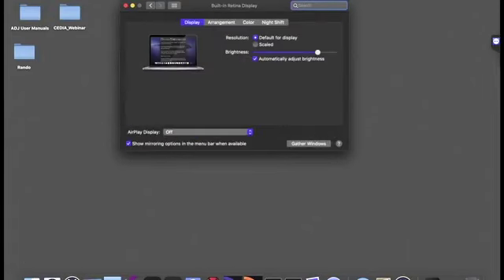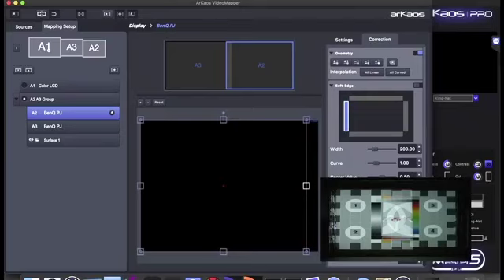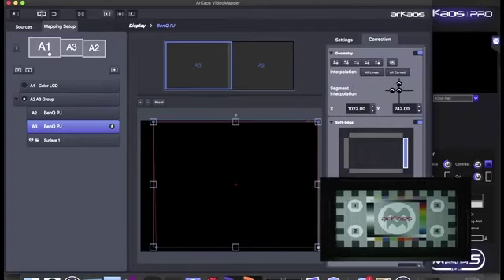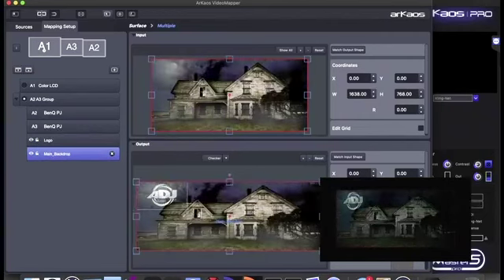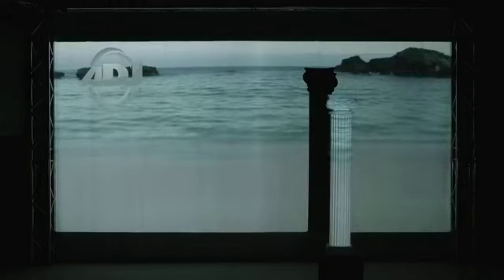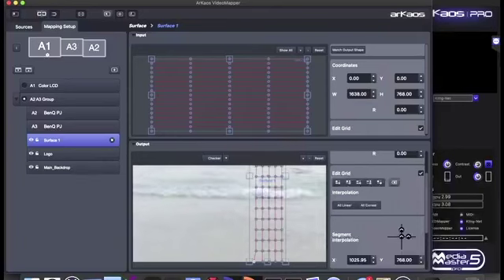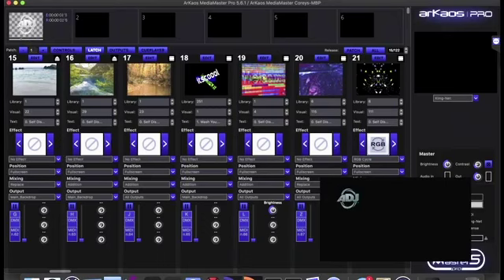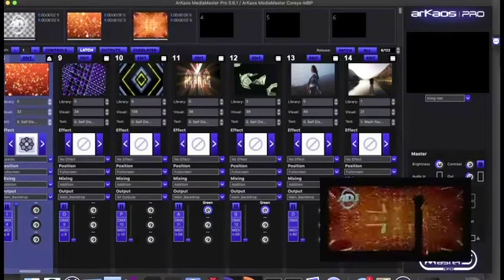Stay Connected Educational Series: Multi-projector and 3D Projection Mapping - ArKaos Media Master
Hosted by ADJ’s video product specialist, Corey Saenz, this session will be a deep dive into the world of projection mapping. Corey will demonstrate multi-projector use, as well as projection on a three-dimensional surface using the ArKaos Media Master software.